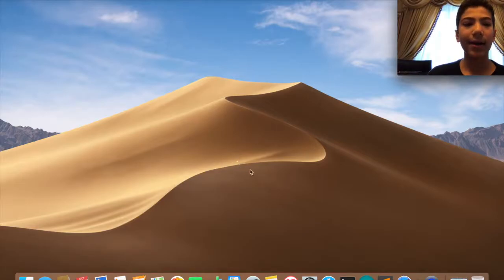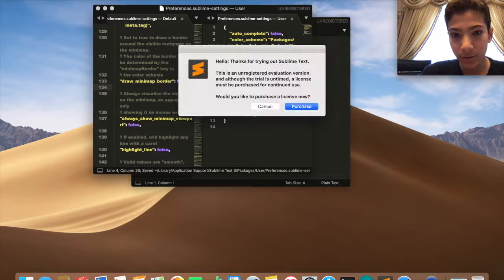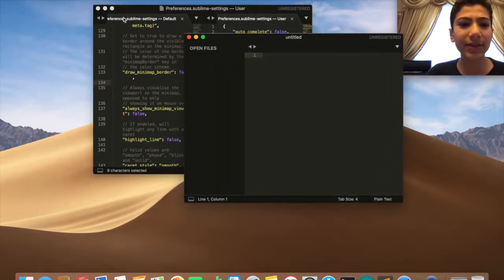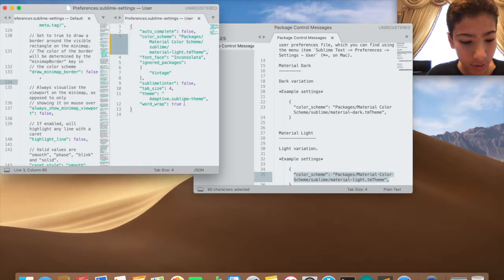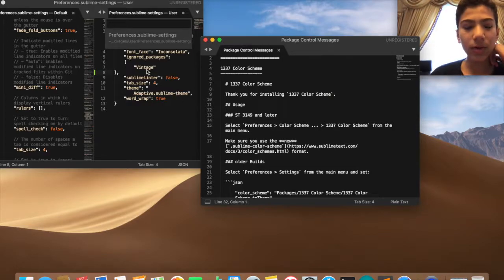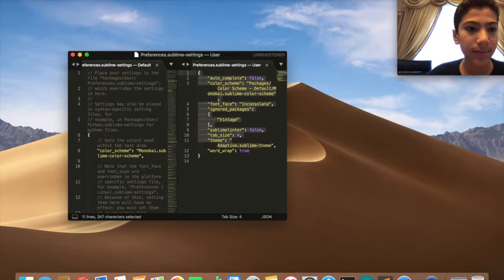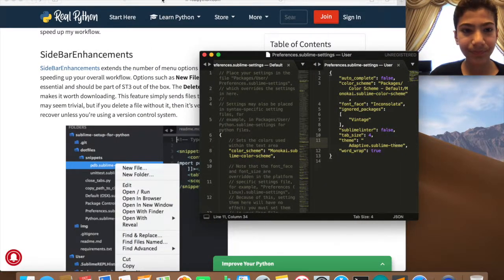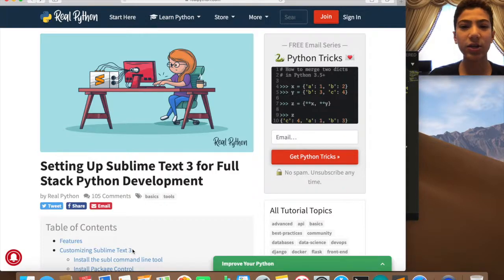Django Tutorial 3 - Customizing Sublime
Hey everybody, welcome to another video. Today I will show you how to customize sublime text 3 to you liking. Hopefully you enjoyed. Stay updated on this new Django series! The site for customizing